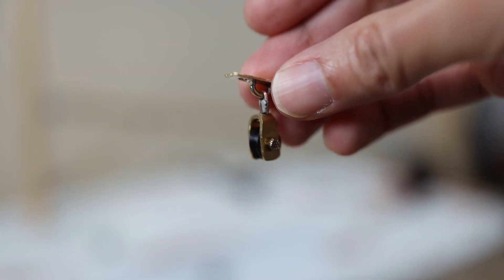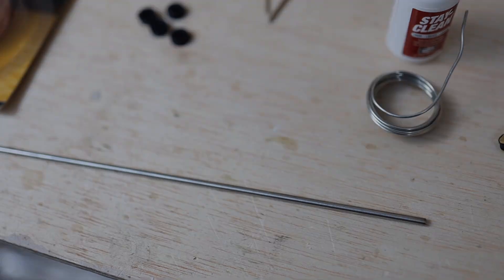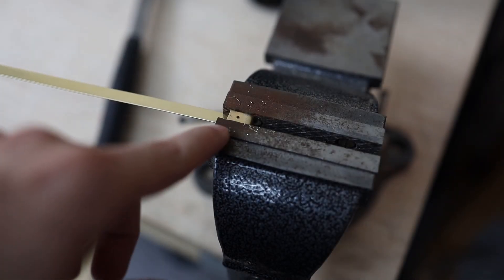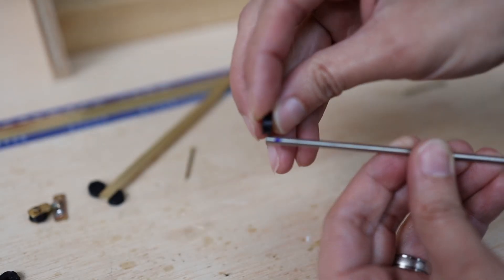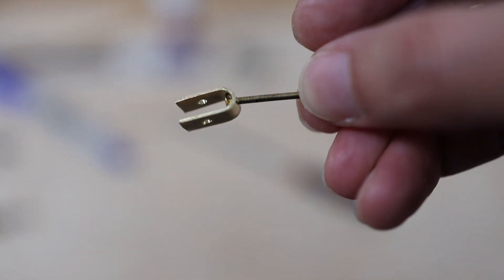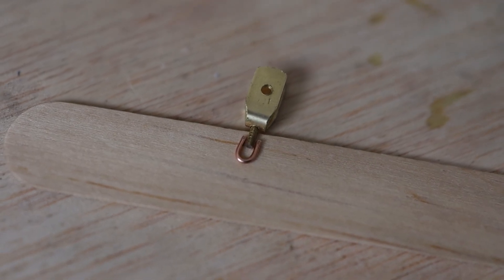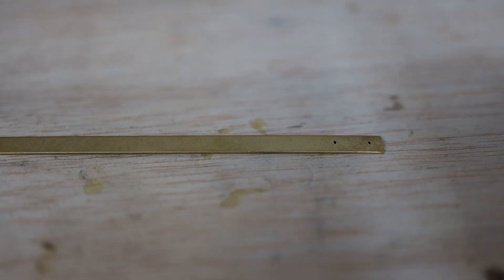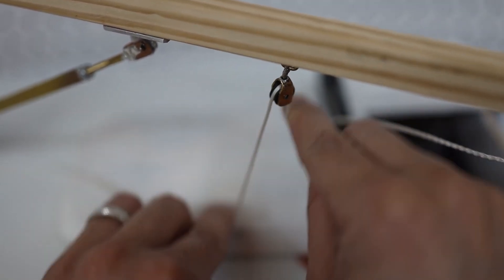Scale Functional Pulley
I describe how to create a scale functional pulley that can have different applications but I used it for my sailboat radio control project of the Beneteau Oceanis 37, which is a DIY project in which I show how to make an RC sailboat from scratch using 3d modeling based on images top and side of the model, then designed a creates molds using 3d printing.

The materials to use to make this pulley are brass strips, nails, copper wire, silver soldering, and 3d printed pieces.

Filming Gear:
Canon EOS R
Deity V-Mic D3

Tools:
3D printer
Digital Electronic Caliper
Rotary Tool Kit
Cordless Drill
Drill Bit Set

Brass Telescopic Tubing
Brass Rod
Silver Solder

If you buy something it won’t cost you any more but the channel gets a little help to support the channel and allows us to continue to make videos like this. Thank you for the support!